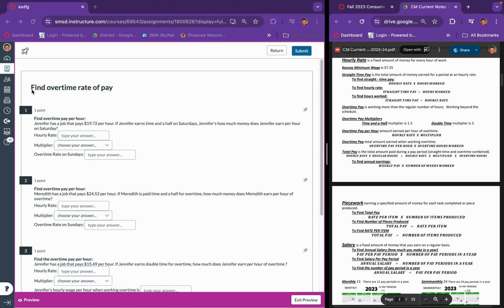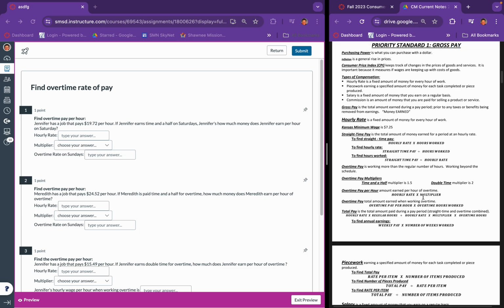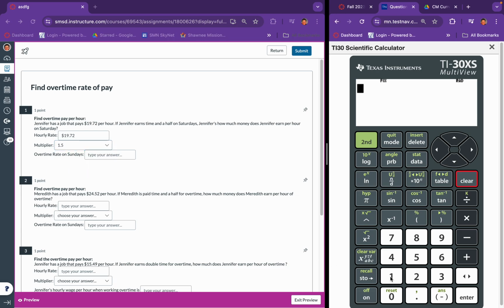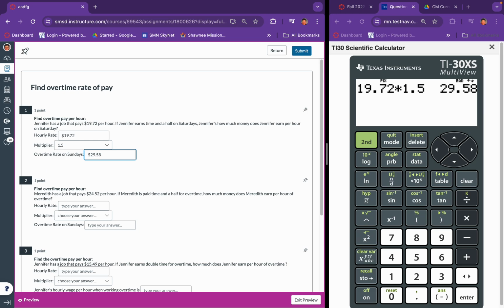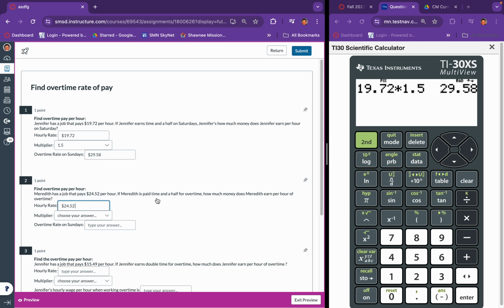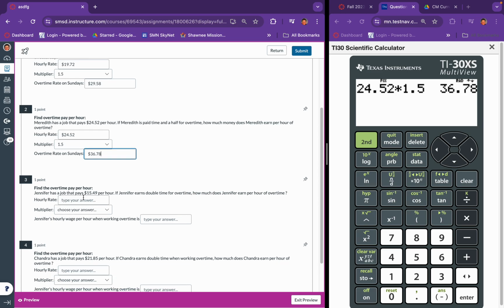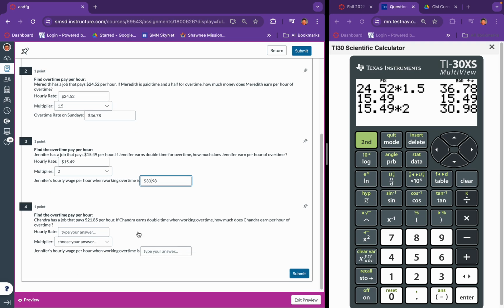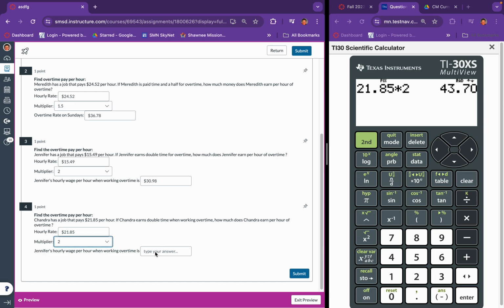Finding Overtime Rate Per Hour